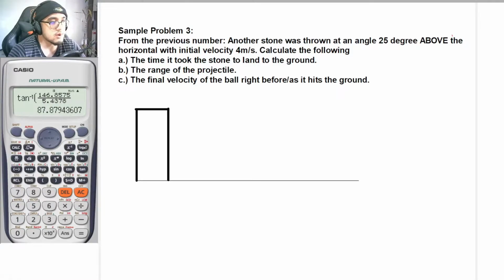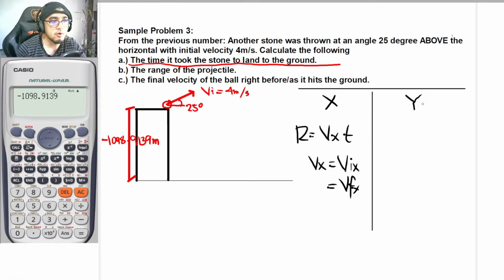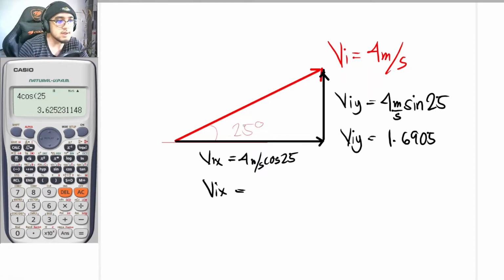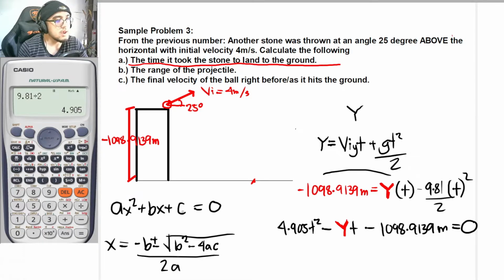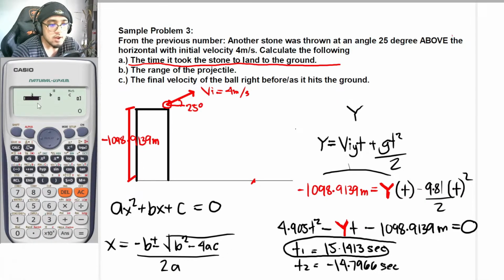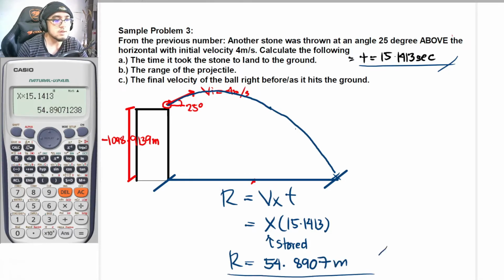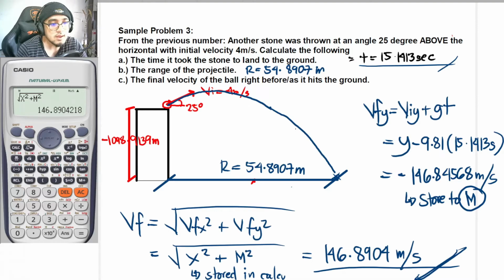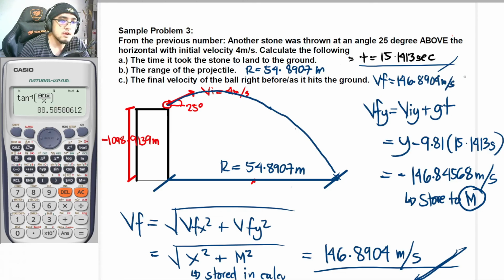11. Physics- Projectile Motion Sample: Initial Velocity at an angle ABOVE the horizontal